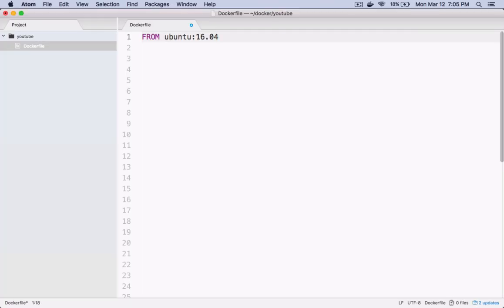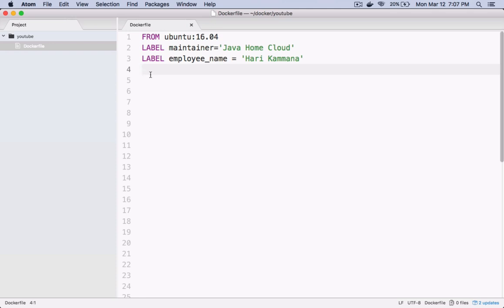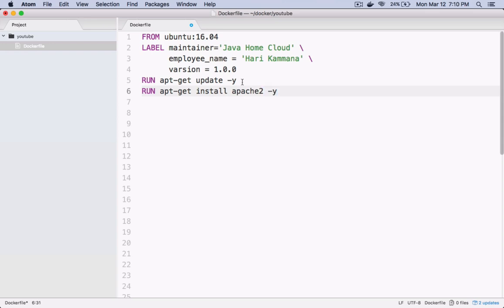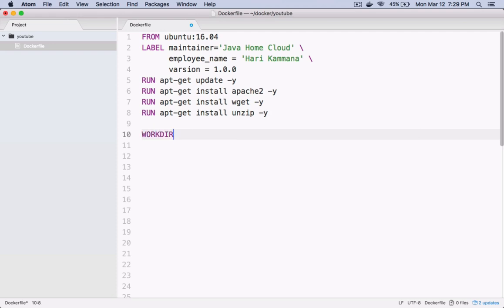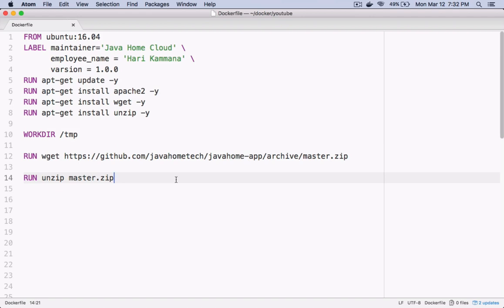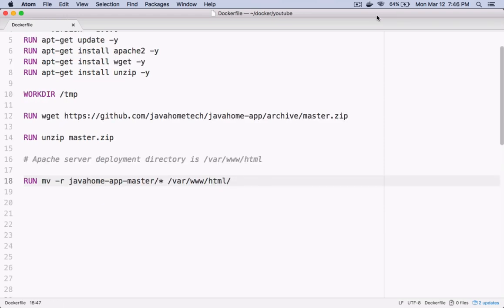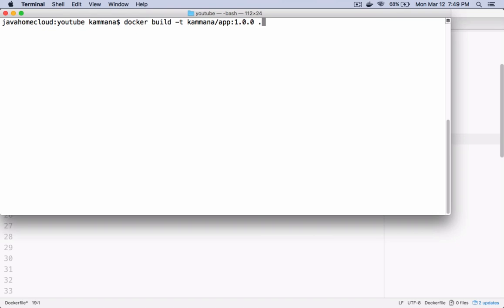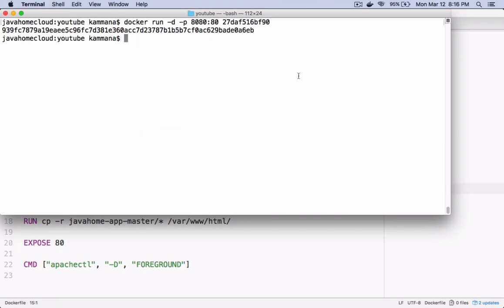Docker Tutorial for beginners| Writing Dockerfile | Dockerfile Instructions Tutorial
Docker is definitely trending technology, we will go through how to write dockerfile with help of static docker application.
docker add
docker run
docker cmd
docker add